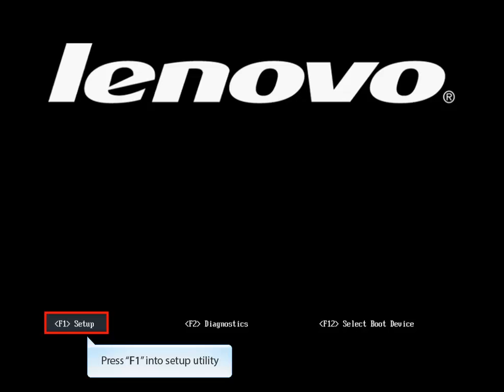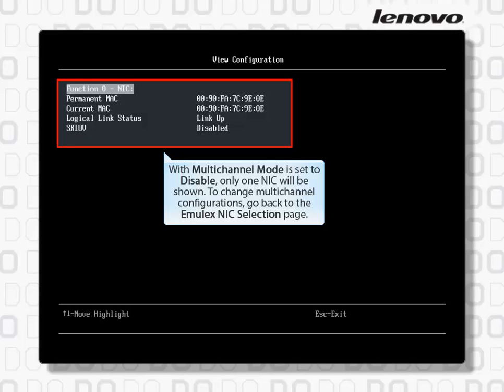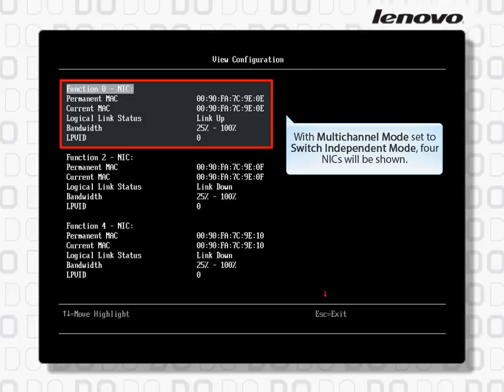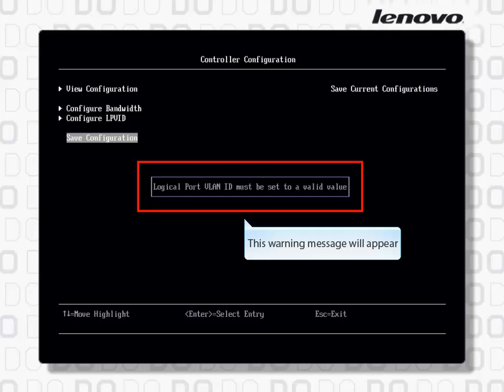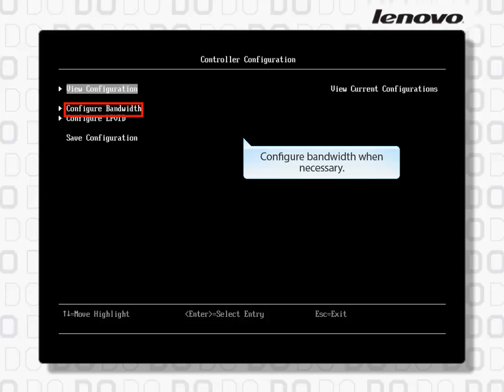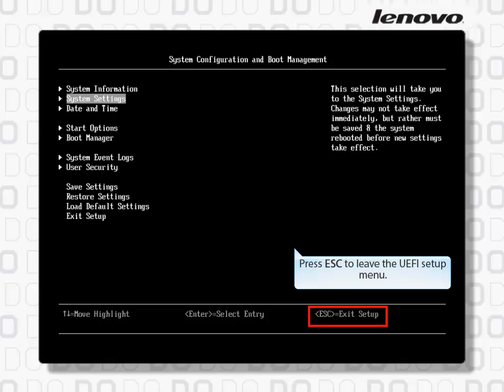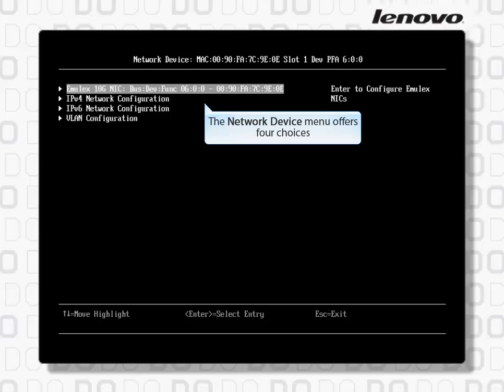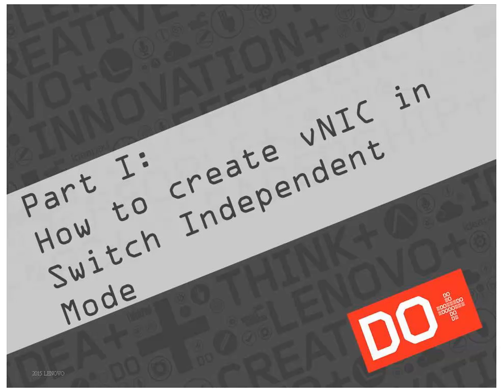How to create VFA Switch independent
This video shows how to create VFA (independent of the switch)